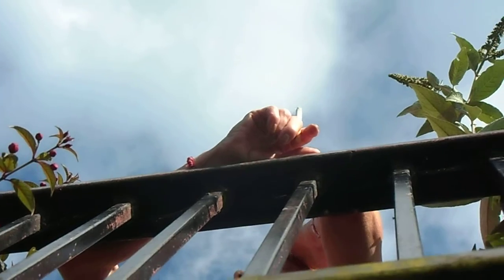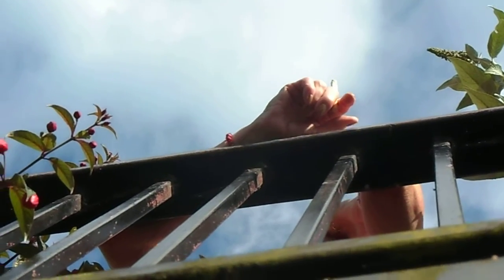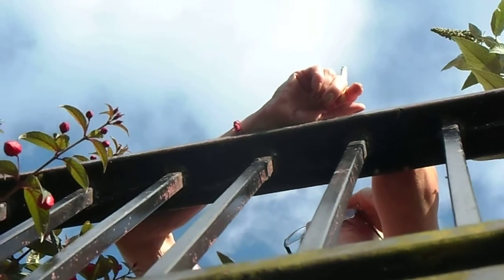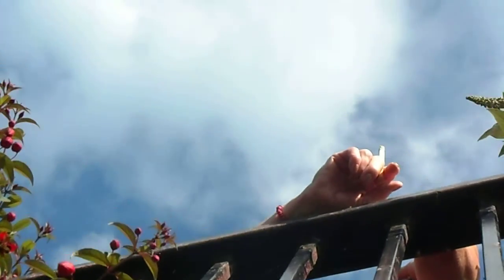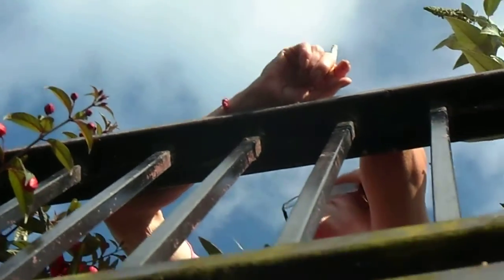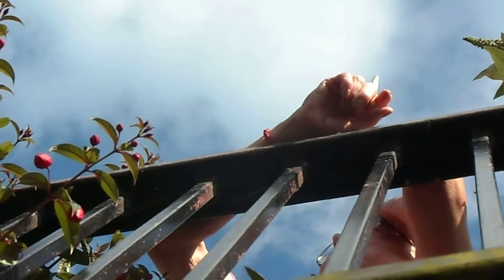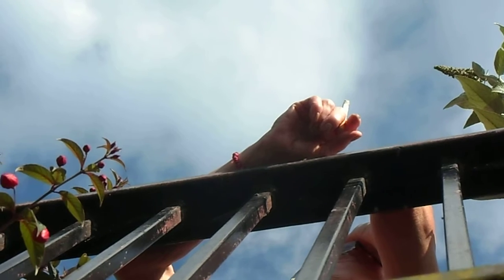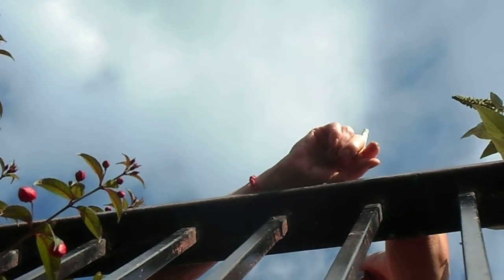I DONT CARE IF I BURN YOUR DOG